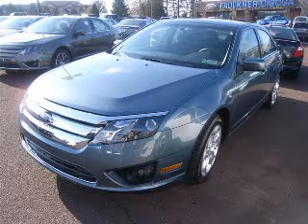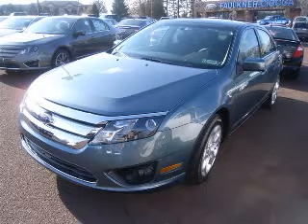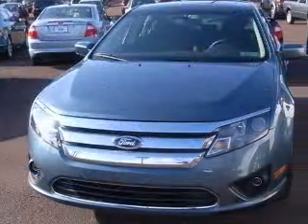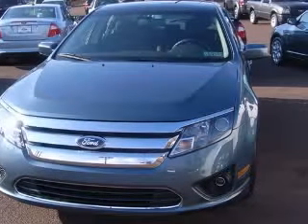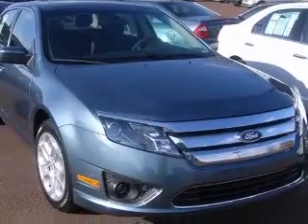2011 Ford Fusion Faulkner Ciocca Ford of Souderton